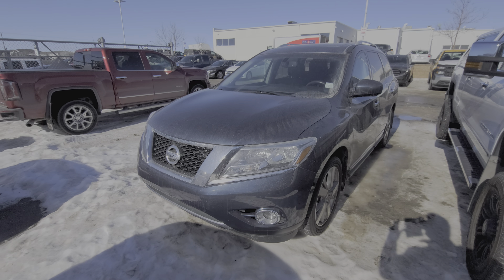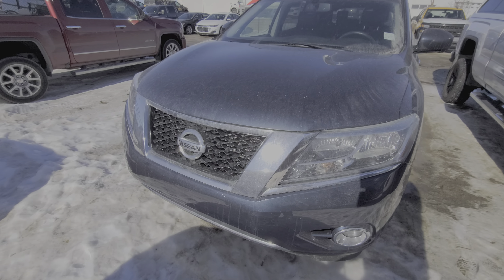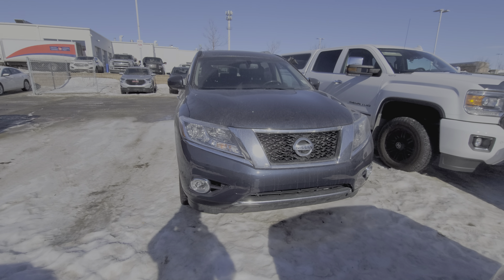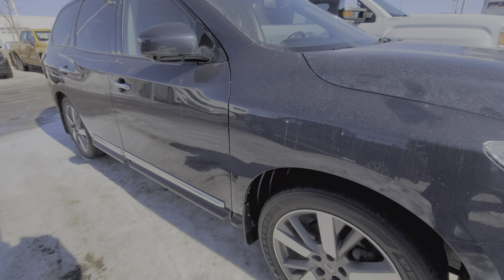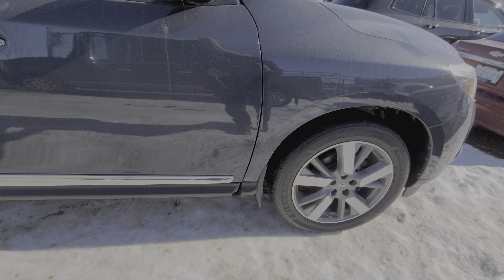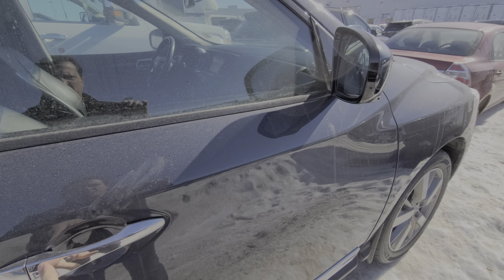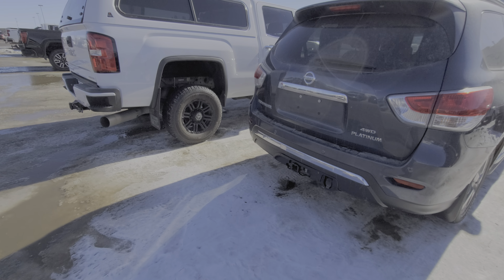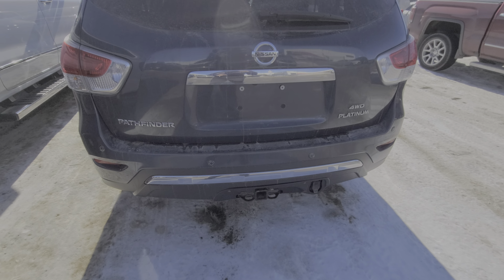2014 Nissan pathfinder